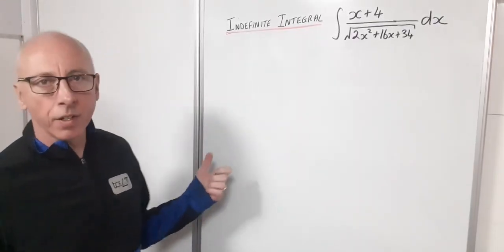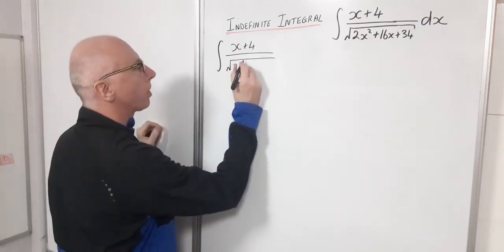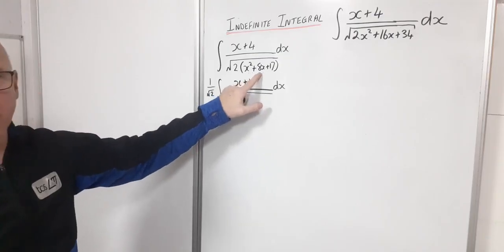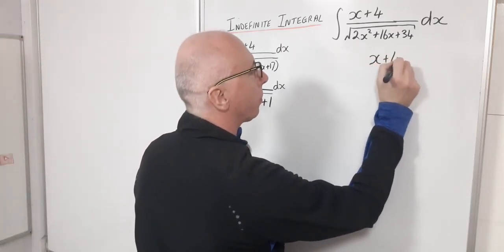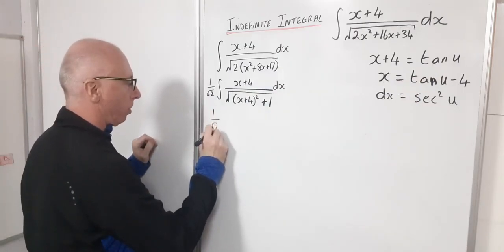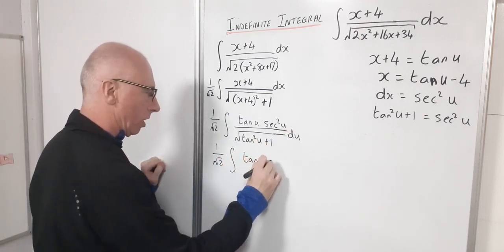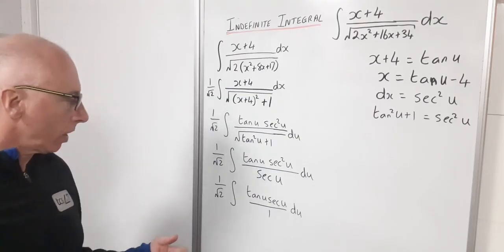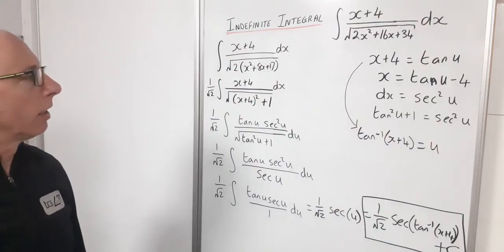Integration by Substitution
Here we solve an Integral by substituting a different value rather than the obvious quadratic. Substitute with a trig substitution using tan x = x+4 . Good things happen after this step